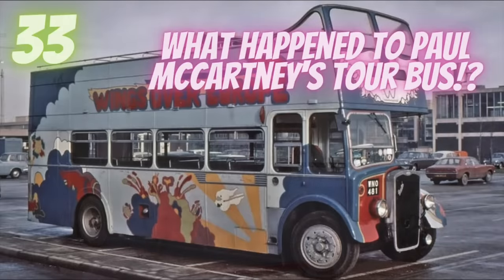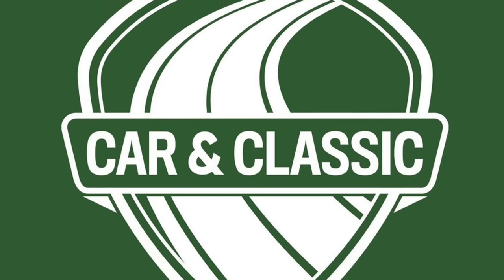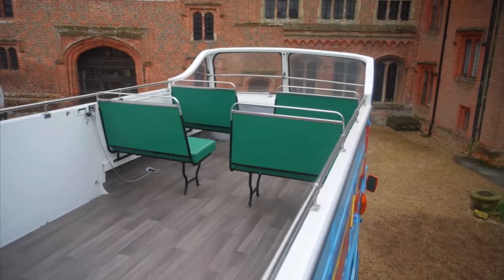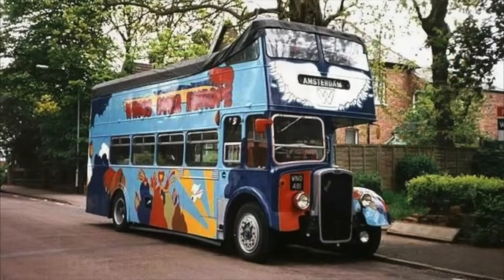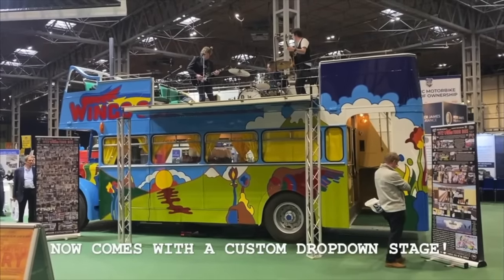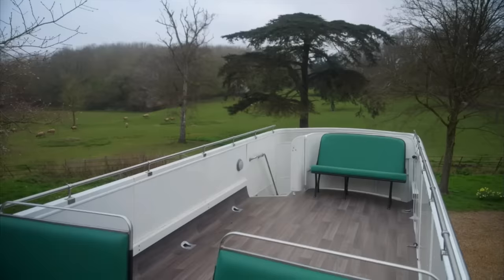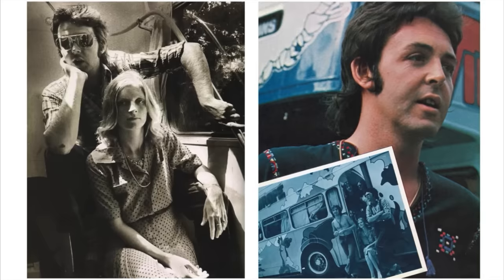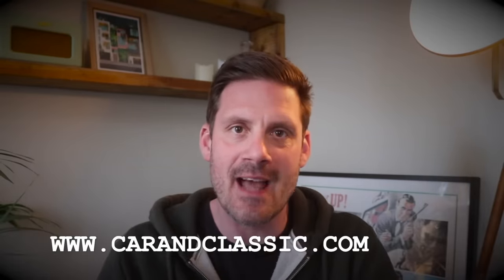Pete And His Bus: Paul McCartney Wings Over Europe Tour Bus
This time on Pete And His Bus we re-visit an old friend. The Ex Wings over Europe, Paul McCartney tour bus is going to auction and I've been invited to help Car & Classic present it to the world. Who's goin to buy it and how much will they pay.

Also it’s making one more live appearance at the London Classic Car Boot sale on the 27th and 28th of April 2024. I’d you want to see it in real life before she goes under the hammer, this is your last chance.

About Pete And His Bus: Pete is a normal (ish) guy who has a big passion for old vehicles and particularly old buses. He is NOT a trained mechanic nor is he a professional restorer. He enjoys converting vehicles but he can not promise that what he is doing is going to work on your vehicle. Nor can he promise that you won’t harm yourself if you were you to attempt the things he does. He recommends that you are safe and responsible with machinery and equipment even if you’ve seen him messing about with it. A workshop and it’s content can be a dangerous place. If you are in doubt about your own vehicle, contact a professional for advice.